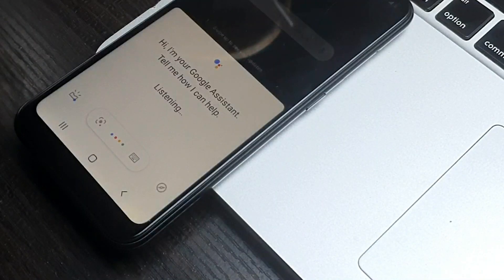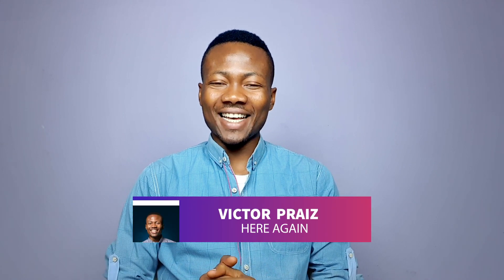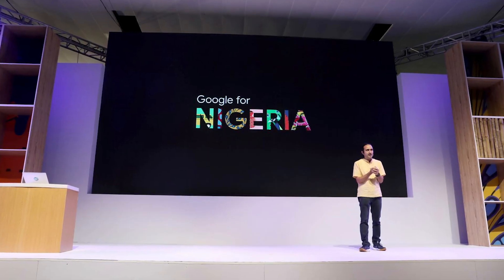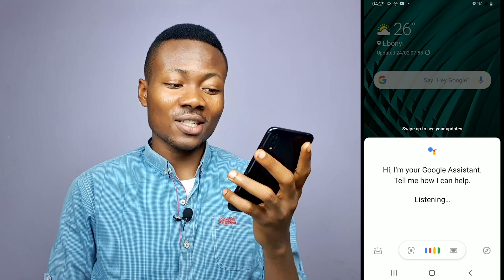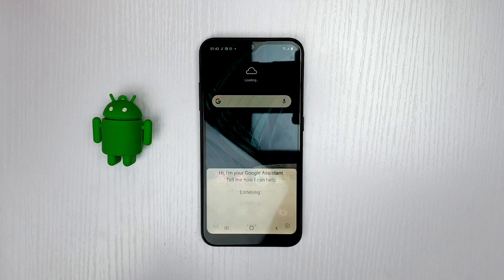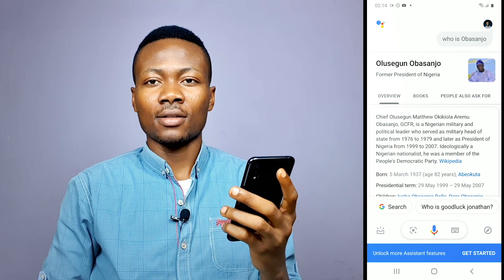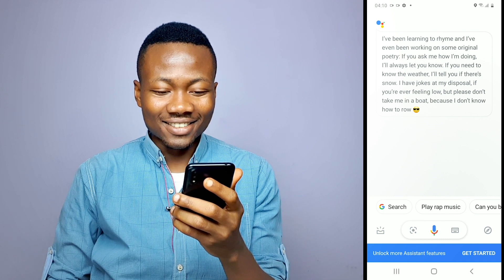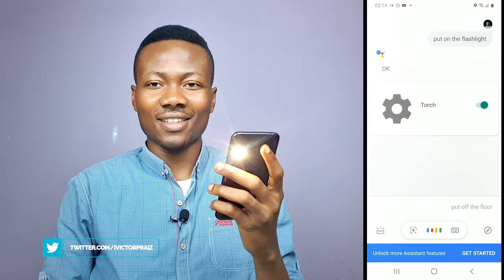Start Using Your Google Assistant - Meet the Nigerian Google Assistant with a local accent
Start Using Your Nigerian Google Assistant with a Nigerian Igbotic accent.
We will learn how to activate and use this assistant which is present in practically every android phone and even iPhones.

//TIME STAMPS

Google Assistant is Google's voice assistant.
Google Assistant can be your personal special assistant and adviser. And it offers voice commands, voice searching, and voice-activated device control, letting you complete a number of tasks after you've said the "OK Google" or "Hey, Google".

// VICTOR
I’m a web designer at sparkles press NG specializing in illustrative design. I make quality mobile tech review and education videos for YOUTUBE.